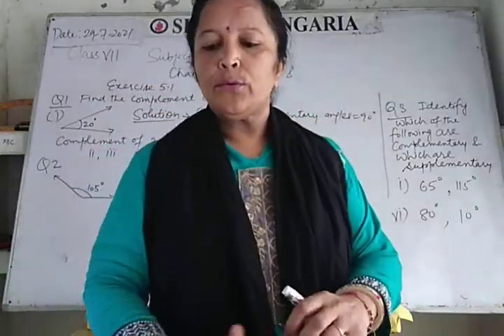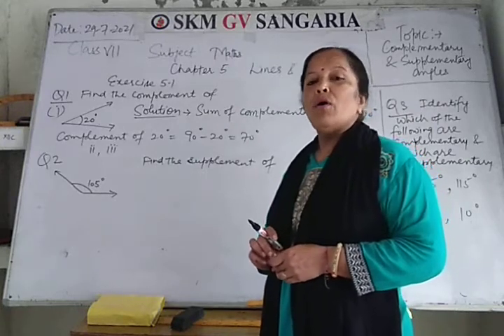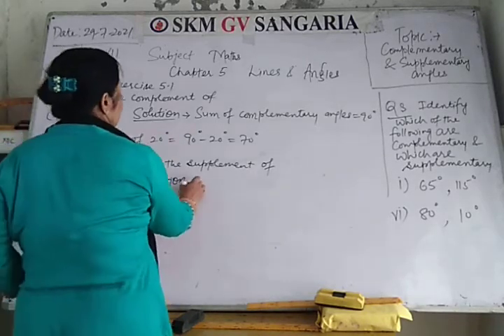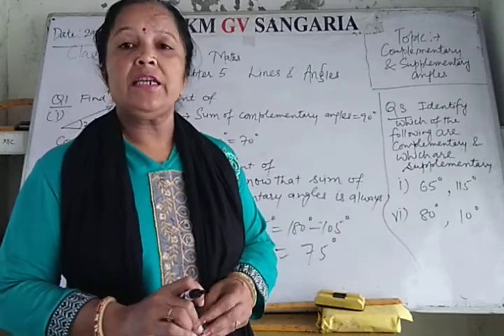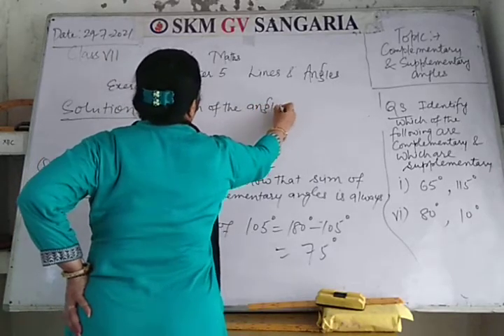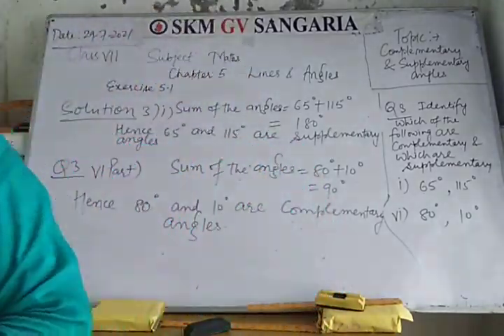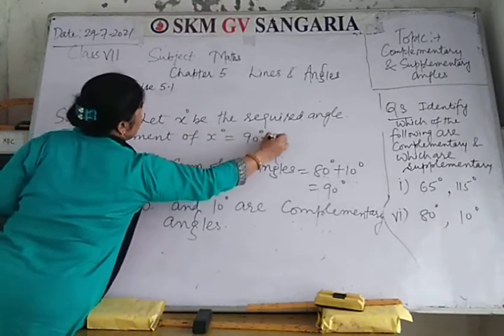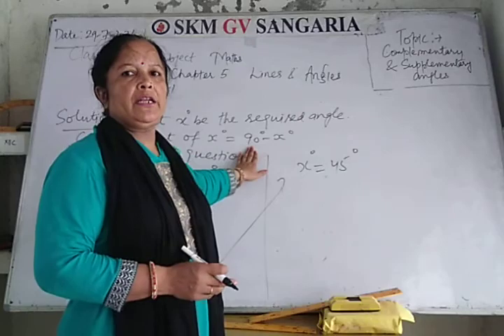CLASS 7, MATHS, CHAPTER 5,LINES AND ANGLES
EXERCISE 5.1 QS 1,2,3 & 4 PROBLEMS BASED ON COMPLEMENTARY AND SUPPLEMENTARY ANGLES